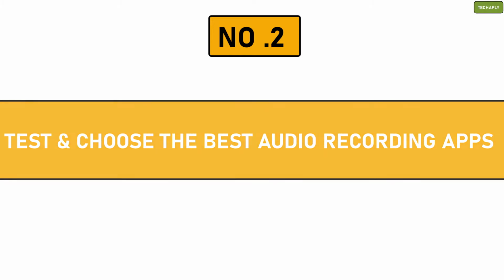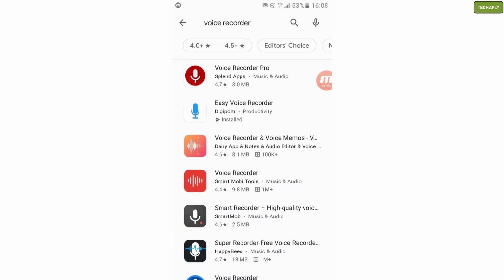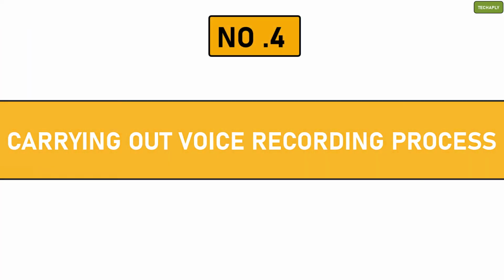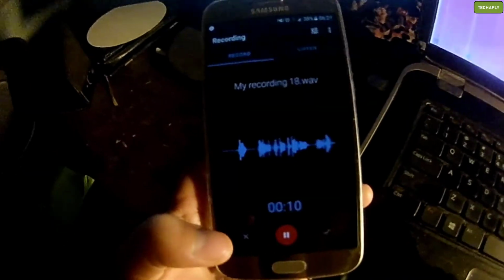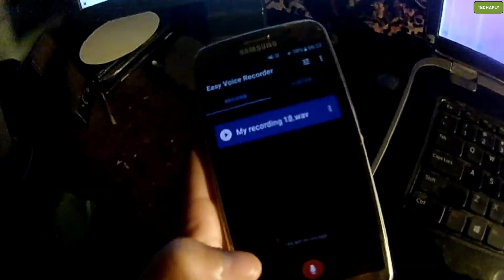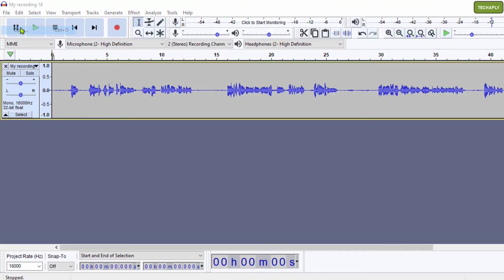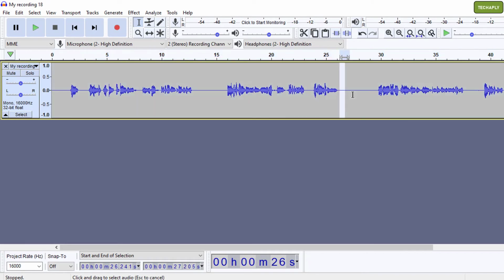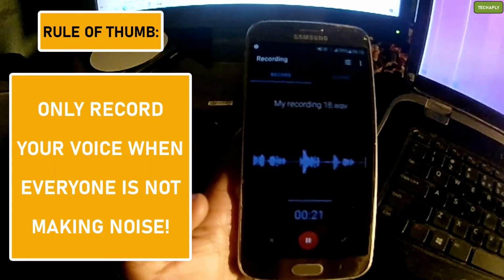How To Record Good Audio For YouTube Videos Without External Microphone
Hi there, this video shows you real tips and tutorial on how to record good audio for YouTube without an external microphone. I've tested some Android apps for audio recording and used those audios in my videos in this channel. I hope you can find a good information and useful tips from these videos of mine. This video is dedicated for those who want to record good audio without having any external microphone.
4 Steps to Record Good Audios For YouTube Videos Free
Step 1 at mark 1:26
Step 2 at mark  1:50
Step 3 at mark  2:34
Step 4 at mark 3:20
If you like this video, please give me a thumb up.